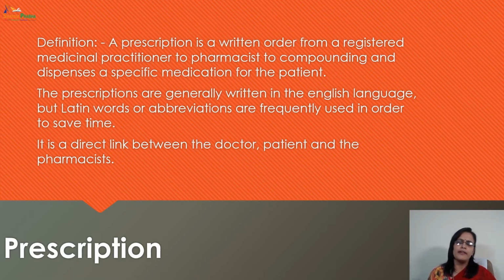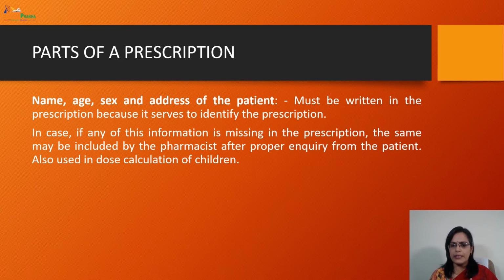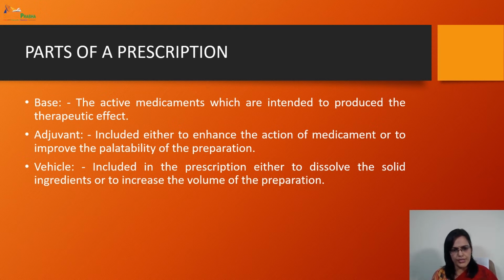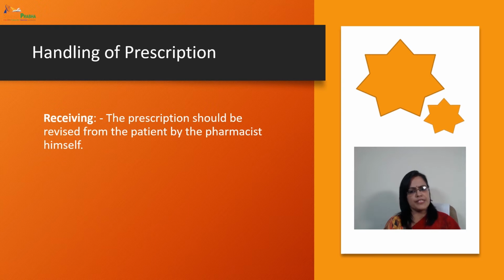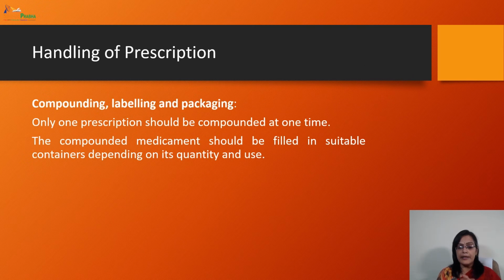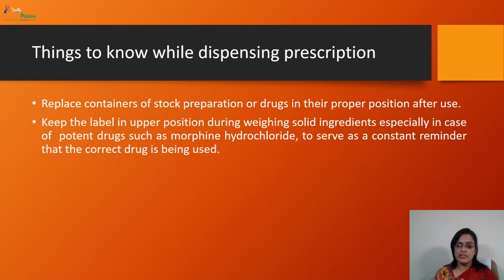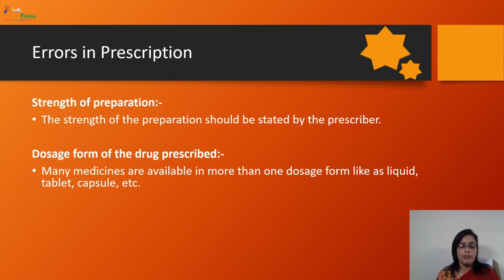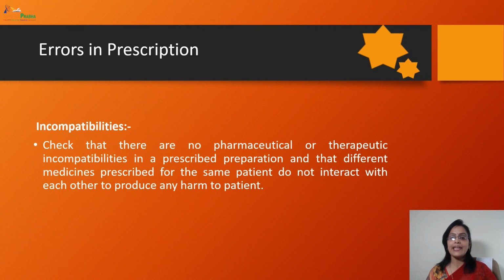Prescription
Subject:Pharmaceutical Sciences
Course:Pharmaceutics I